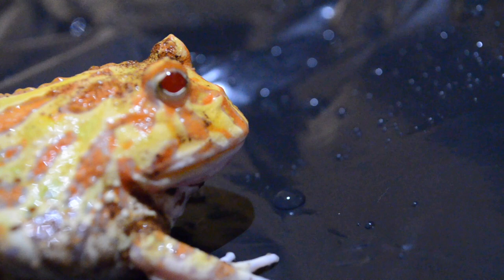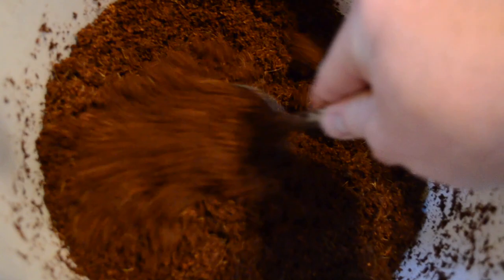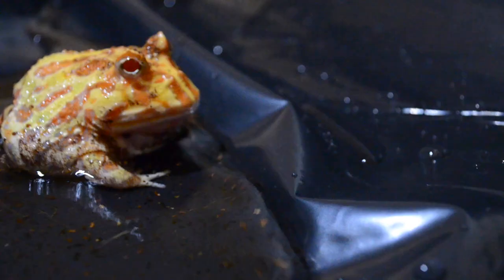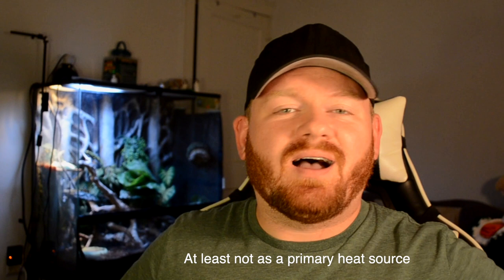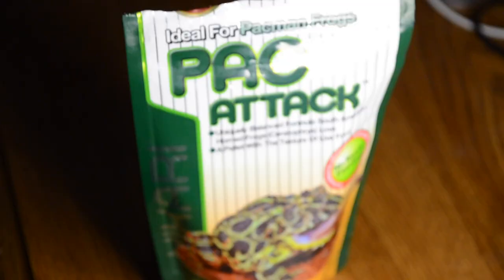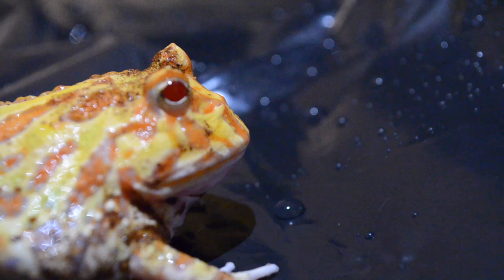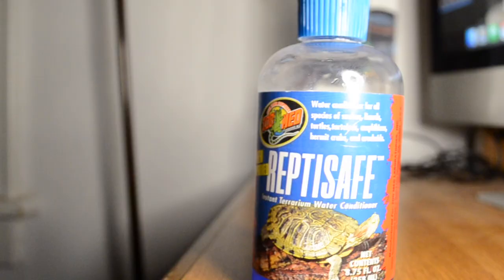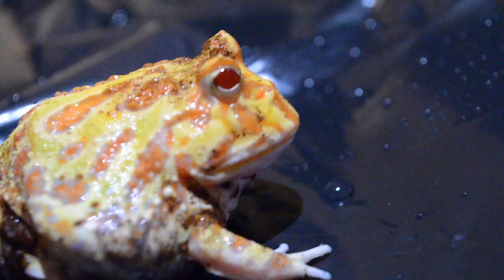Pacman Frog Care Guide! (2023) Do Pacman Frogs make good pets?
In this video I talk about Pacman Frogs, how to care for them and some pros and cons of keeping one as a pet.